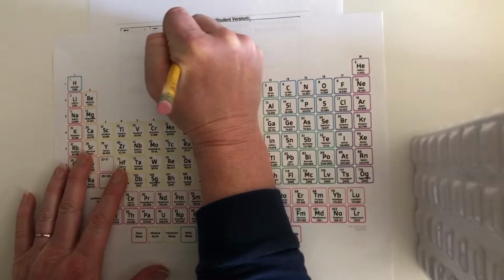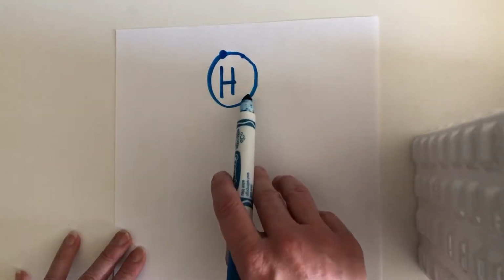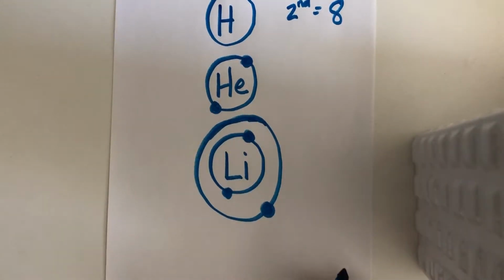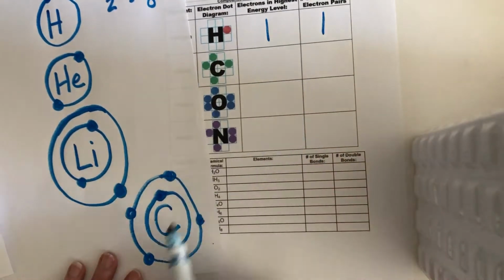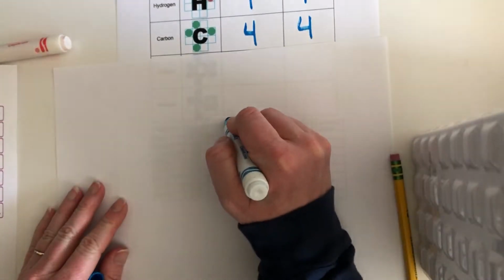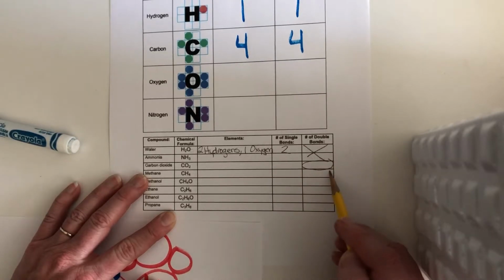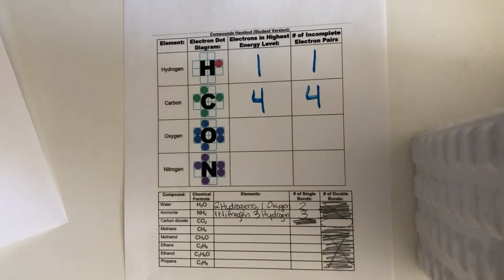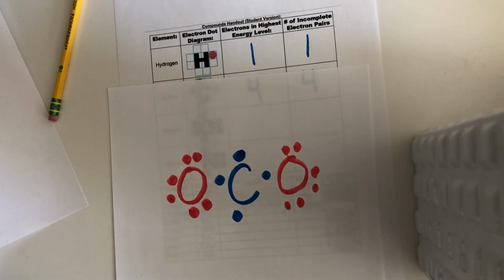Compounds (1 of 2)J